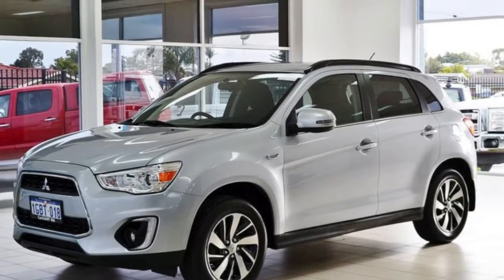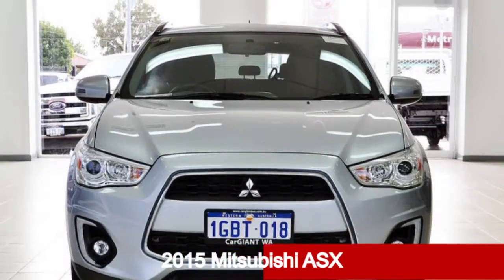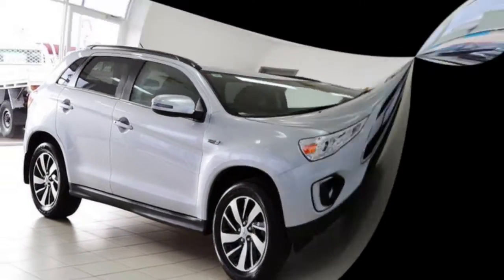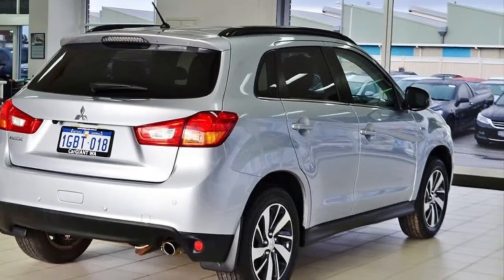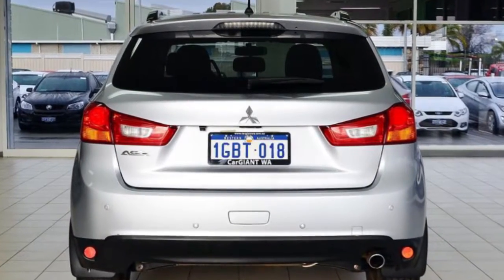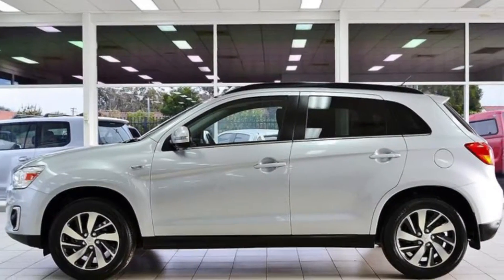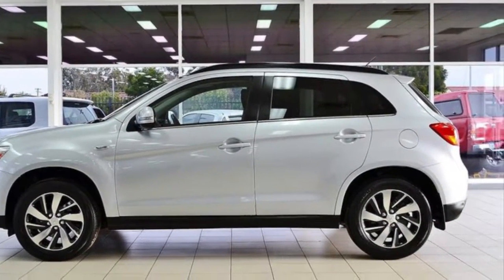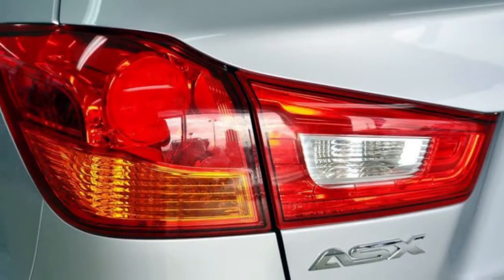2015 Mitsubishi ASX XB MY15 LS (2WD) Silver Continuous Variable Wagon